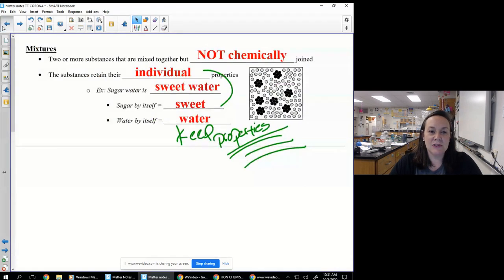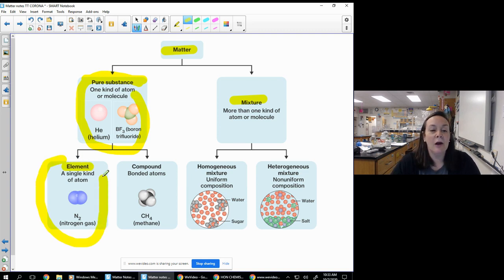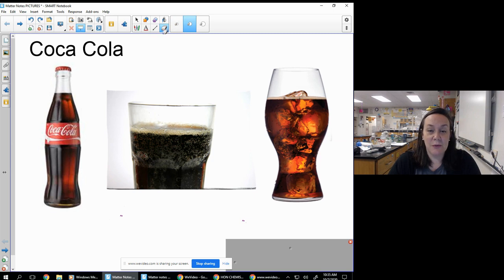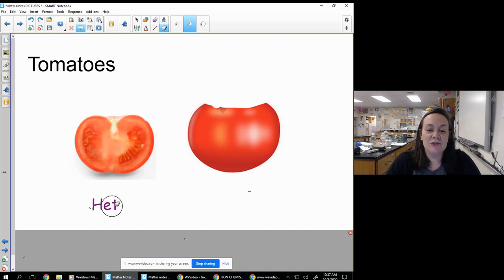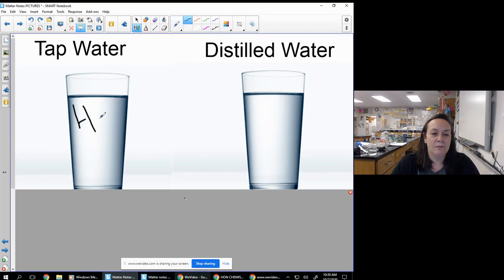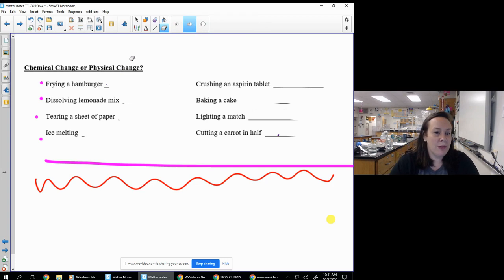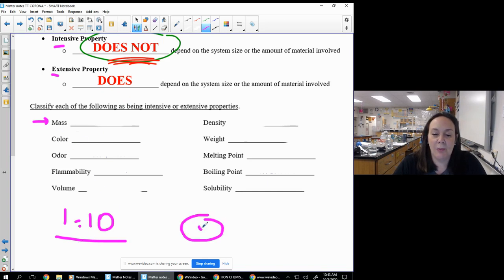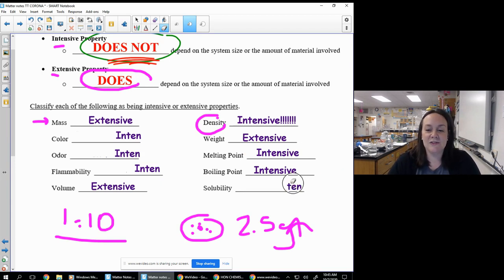TT 10.7 MATTER PRACTICE